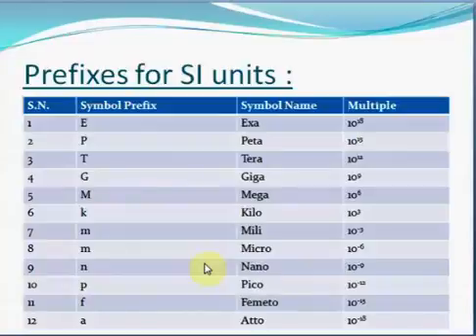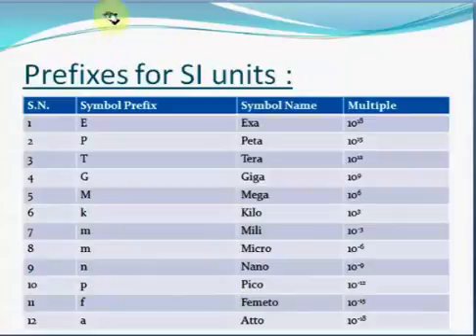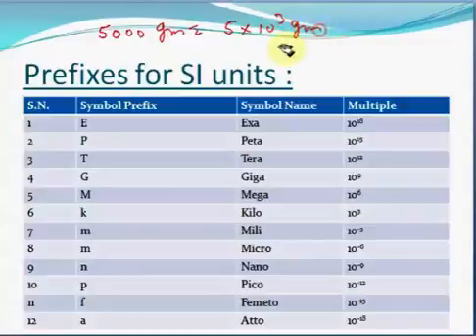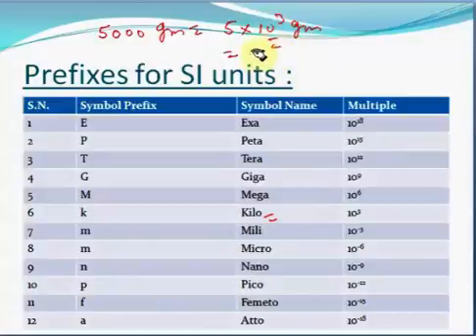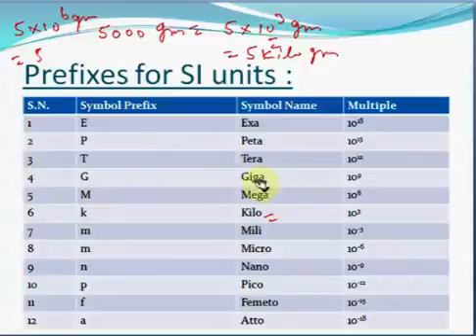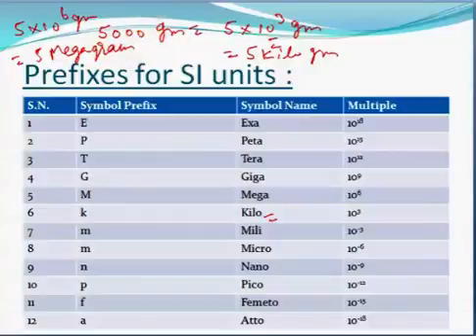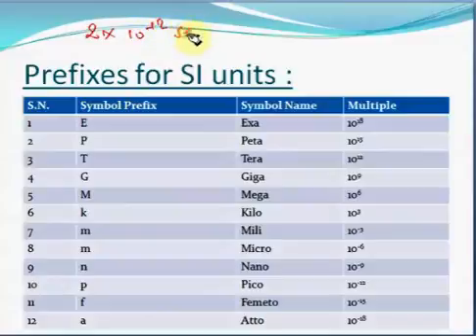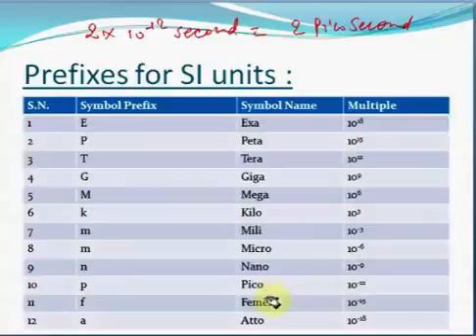Physics-Prefixes for SI Units